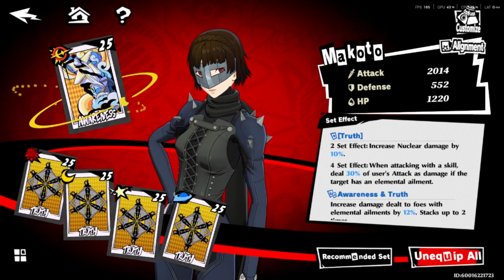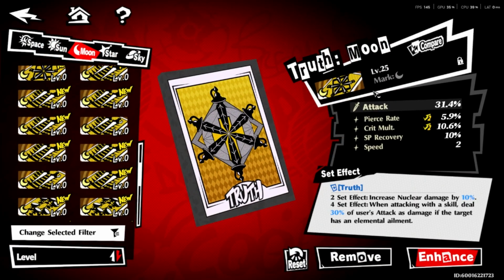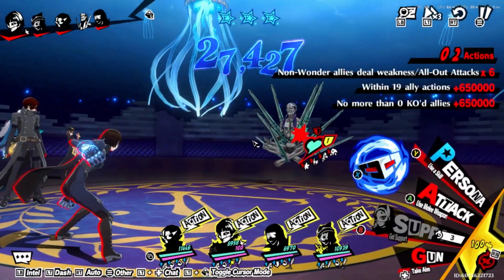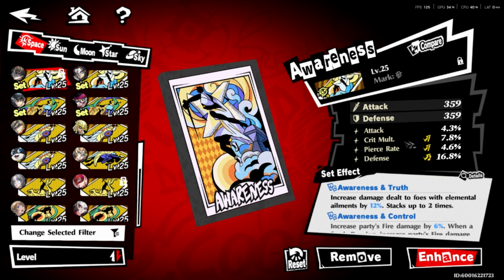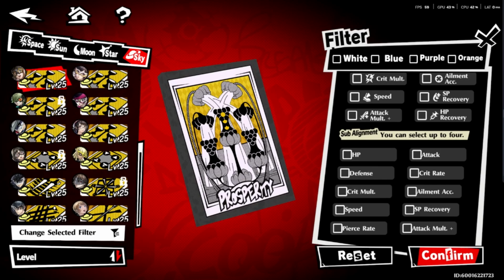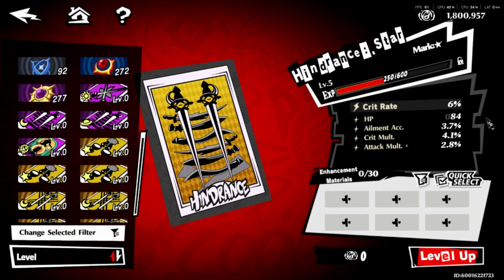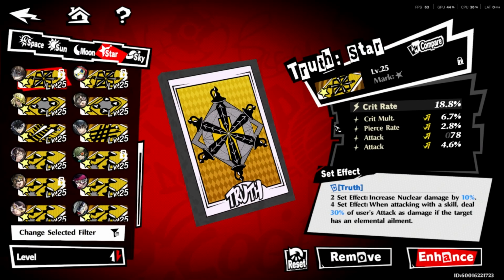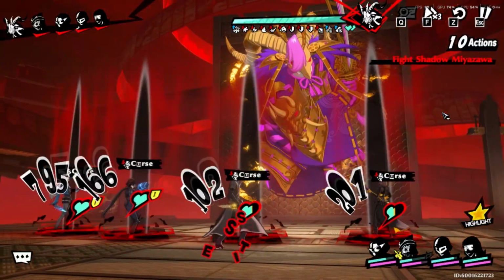P5X DPS Revelations Card Build Guide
This is a video that features an overview of Revelations cards, how they work, and how important they are to all characters, but with a major focus on DPS units. A lot of the setiment online has been "use this because you should use it", so this is an attempt to break down the stats more, and explain some of the strange mechanics of revelations cards.

This is my first video on P5X as I've mentioned, if you have questions feel free to comment, I'm also taking suggestions on other videos for tings people might not understand.

lufel.net is the website mentioned for character builds.

0:00 Intro/Overview
4:00 Build Comparison Examples
5:22 Substats Deep Dive
12:00 Good Substats